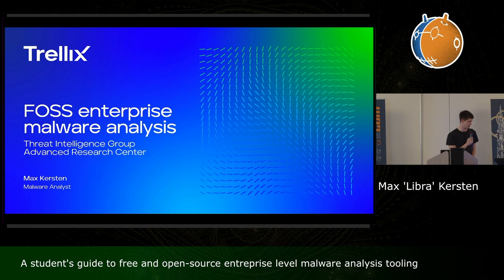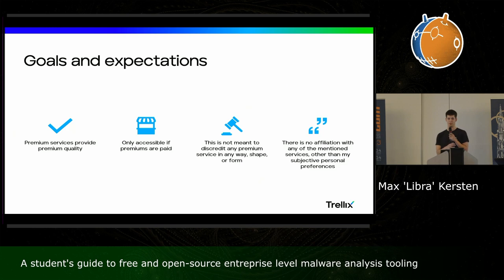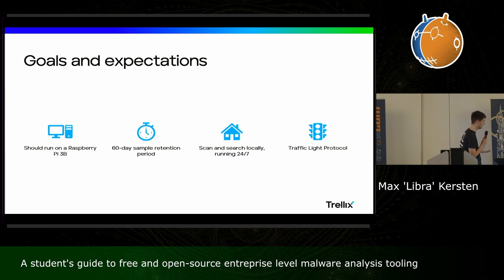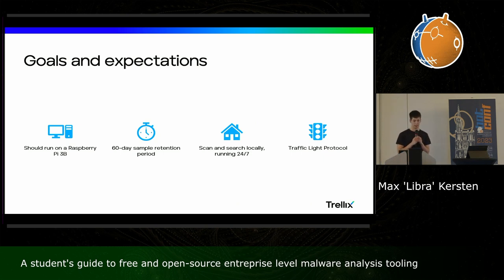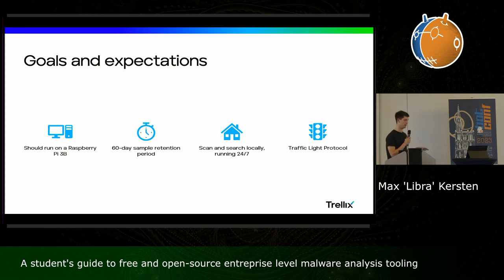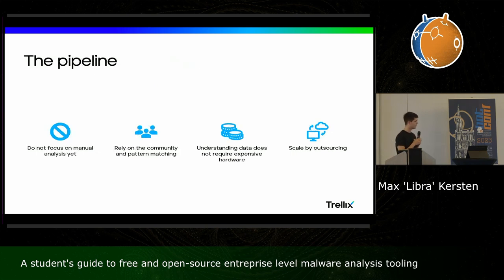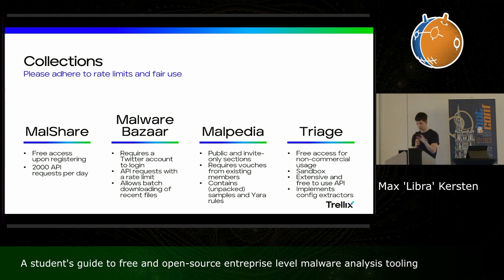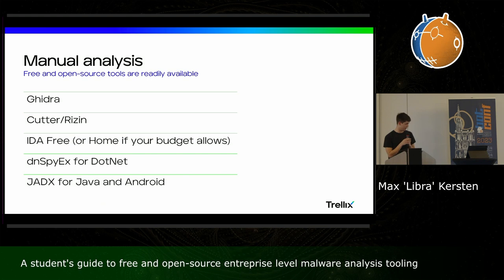A student’s guide to free and open-source enterprise level malware analysis tooling - Max Kersten